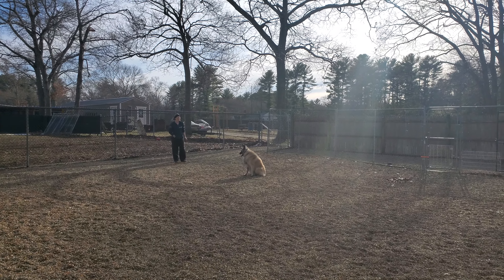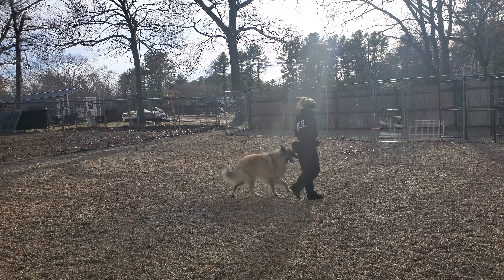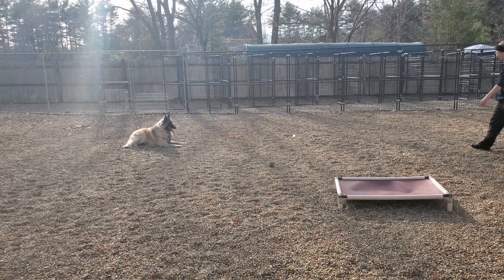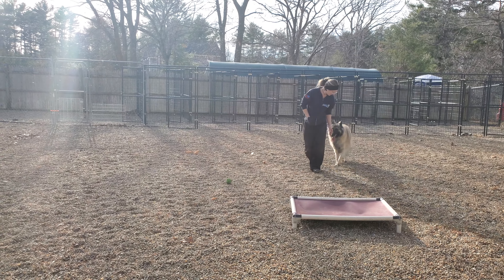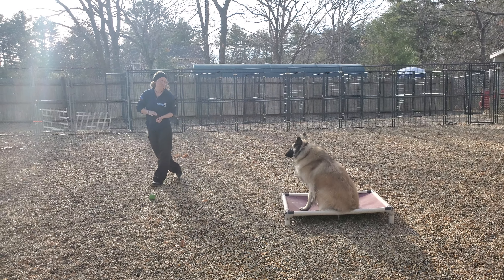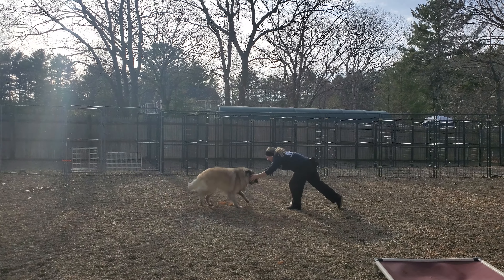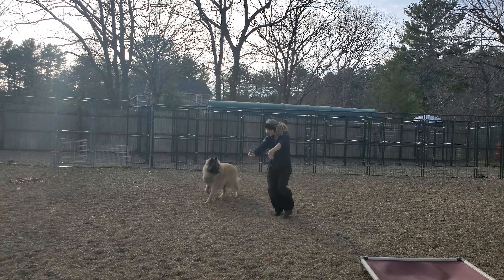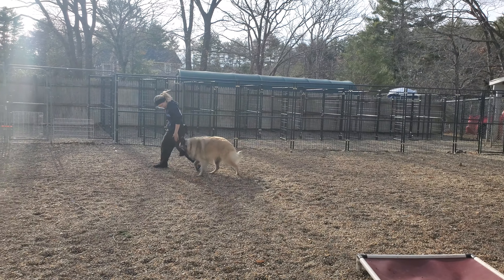Wraith off-leash training program 5-10-22